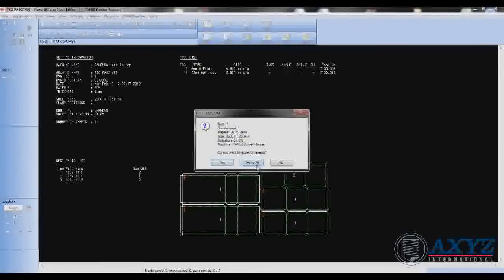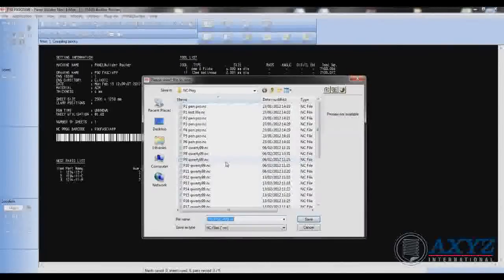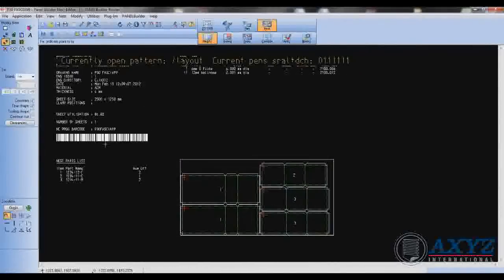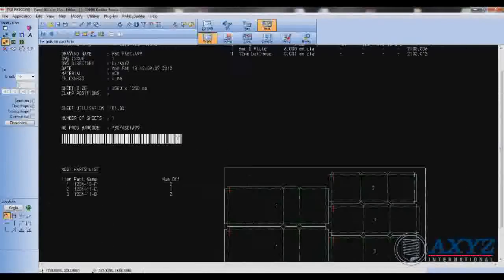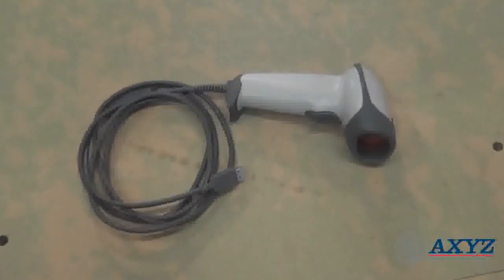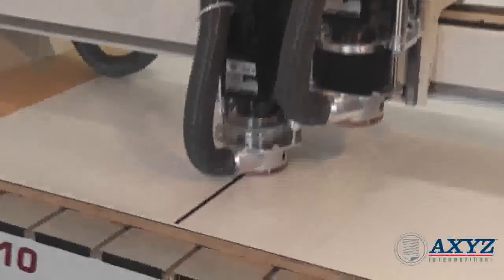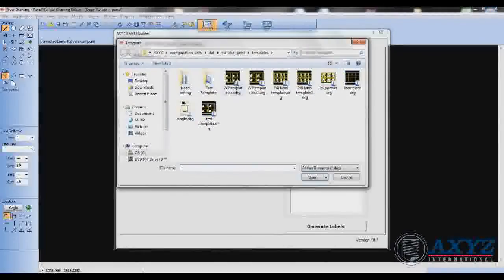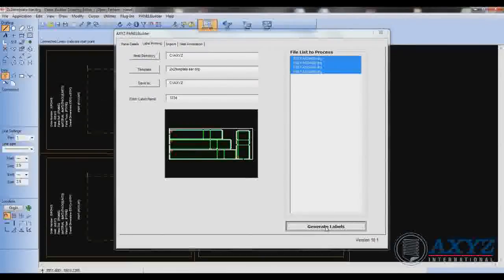Barcode Reader for ACM Panel Fabrication on an AXYZ CNC Router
The barcode reader is available as an option for the AXYZ CNC Router which can be used to automate certain machine operations for higher productivity and improved workflow for ACM panel fabrication applications, as demonstrated here.